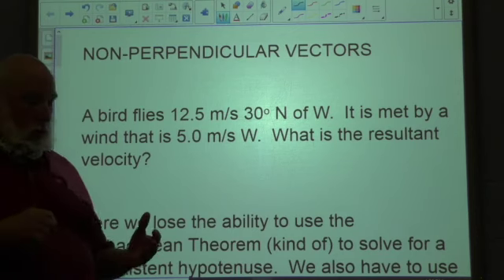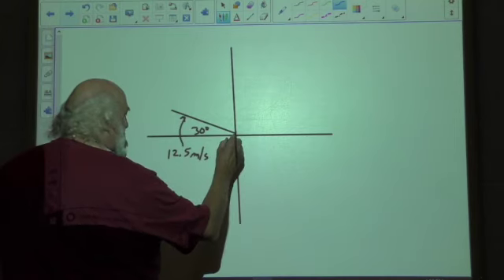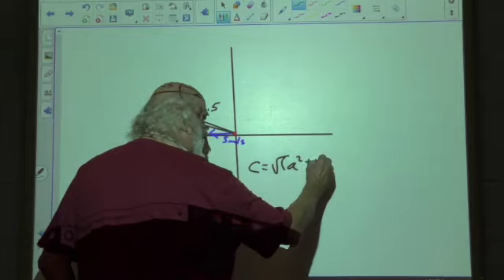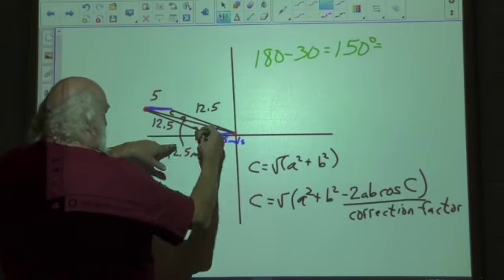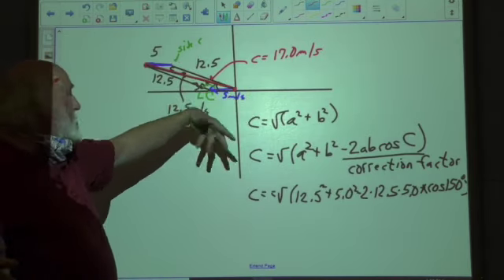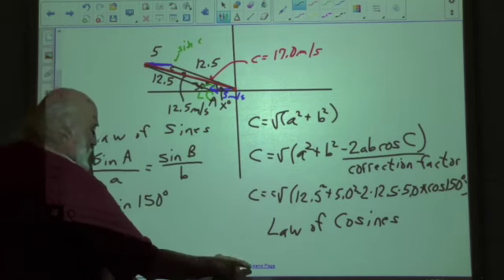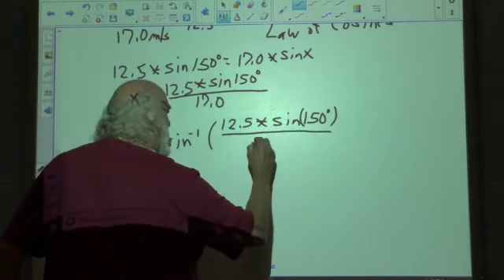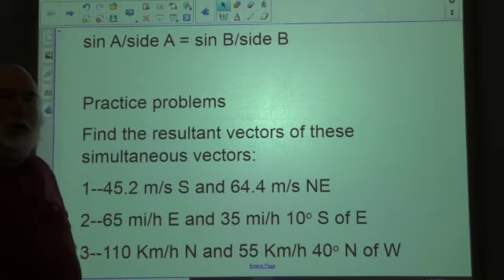Non-perpendicular Vectors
This video is about Non-perpendicular Vectors